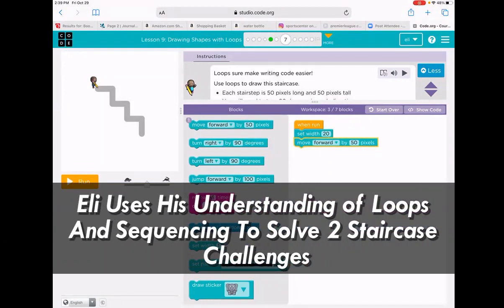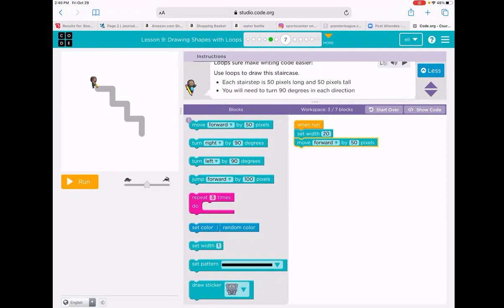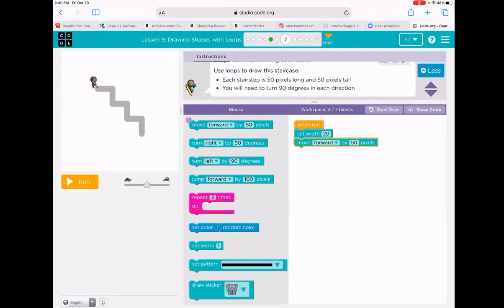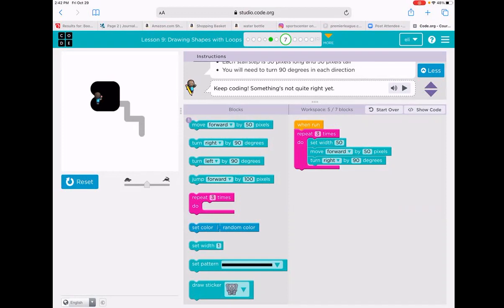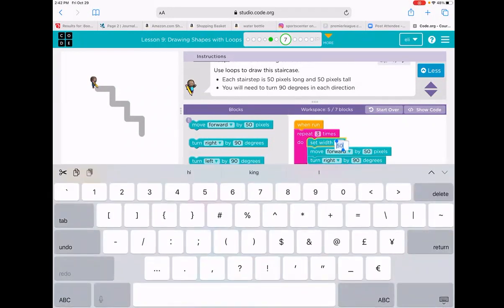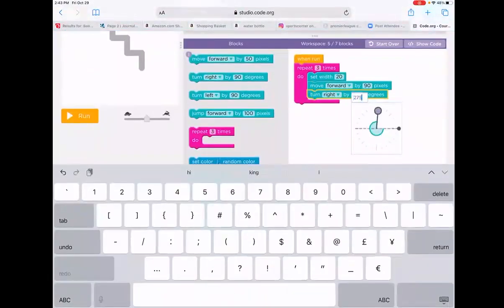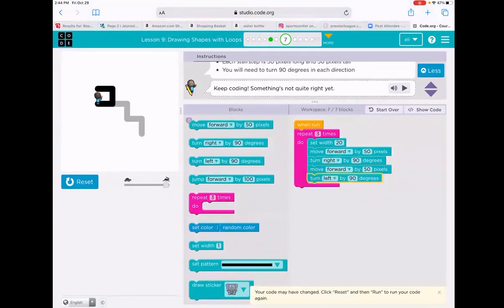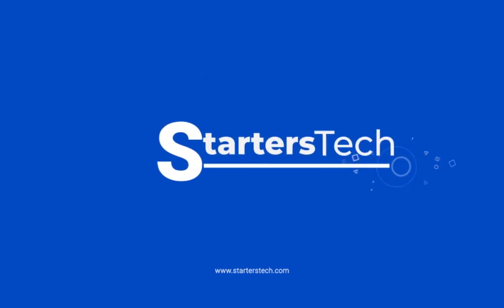Eli solves the staircase problems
In this video, Eli applies his understanding of loops and sequencing to solve the staircase problems